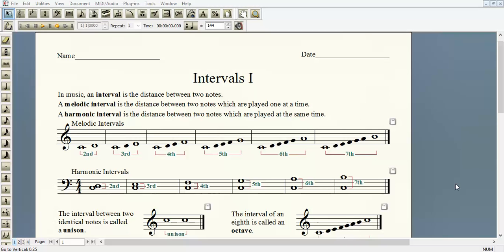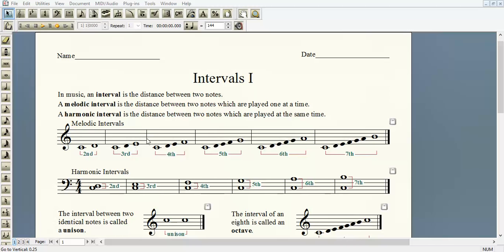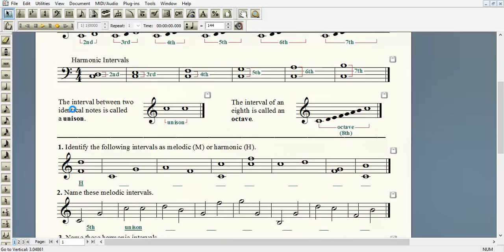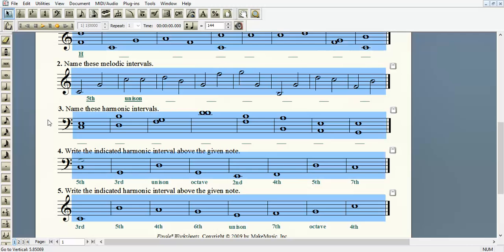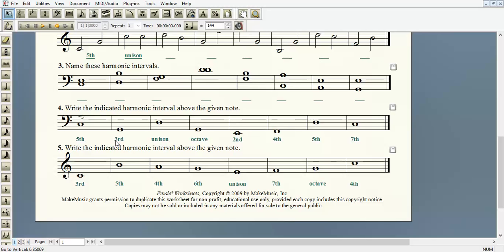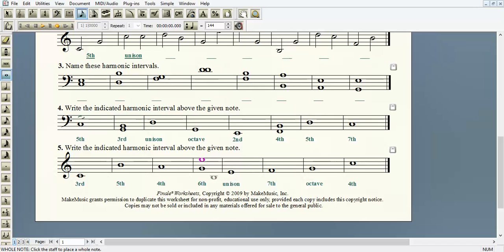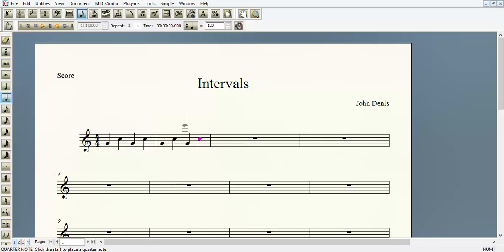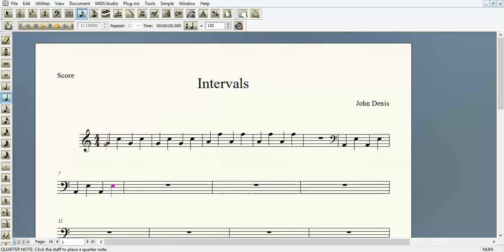How to Read Music Part 4 - Intro to Intervals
Part 4 - Here we introduce intervals.

Also, if you're not part of any class of mine and you found any of these videos helpful, please like them so I'll know.